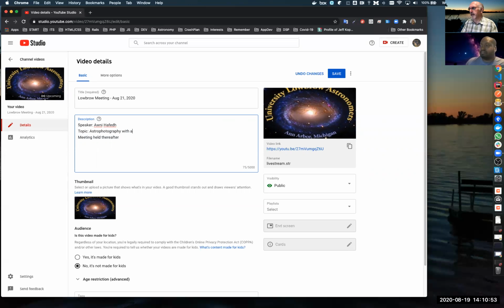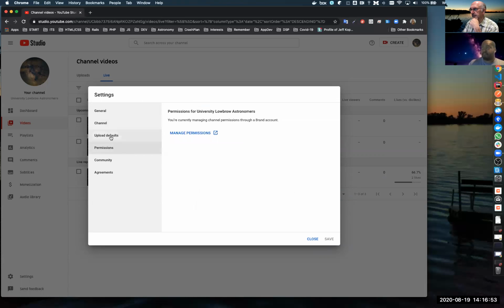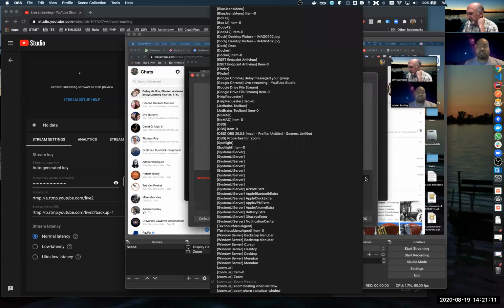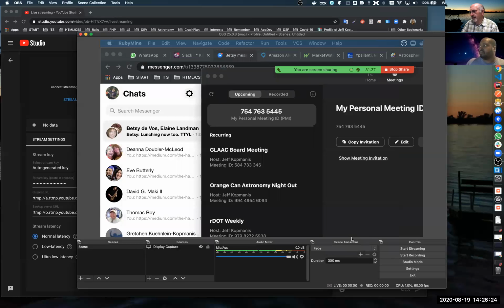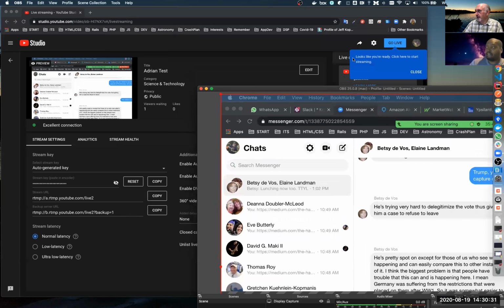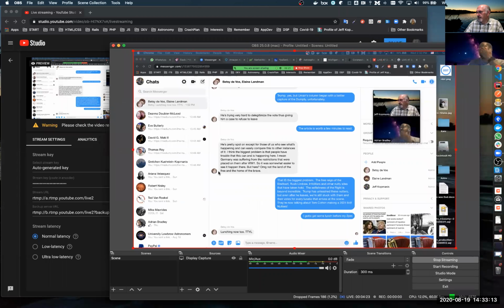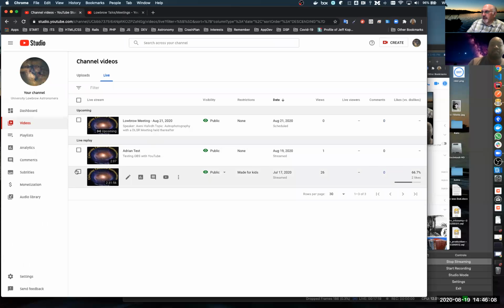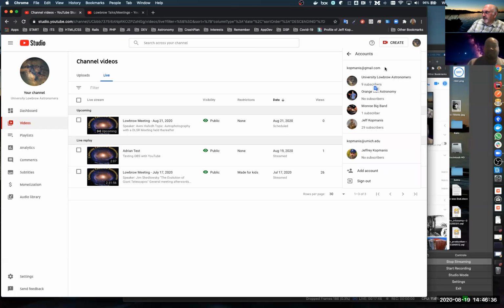OBS Tutorial - Jeff Kopmanis with Adrian Bradley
A top to bottom rundown of how to use OBS to stream to YouTube